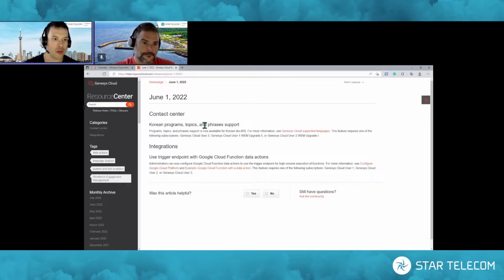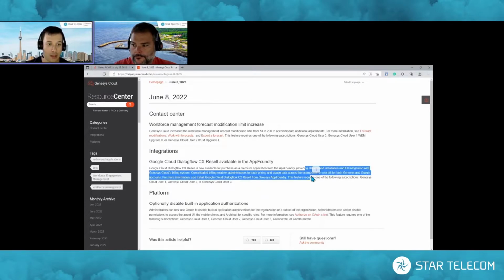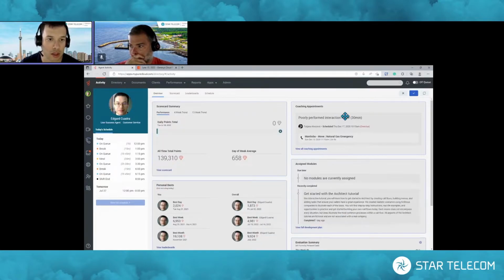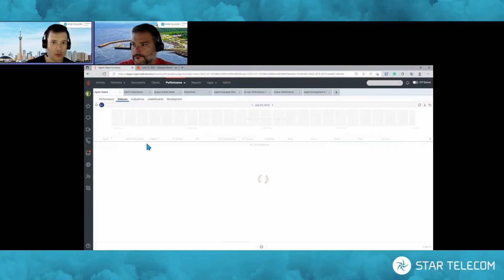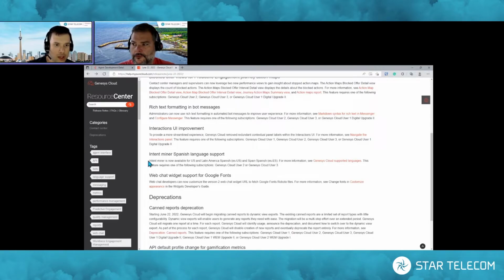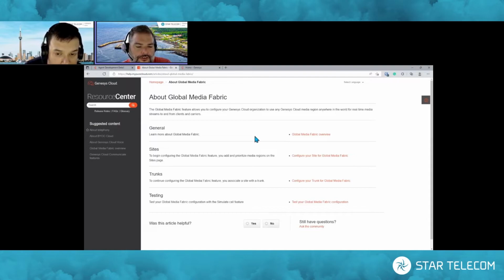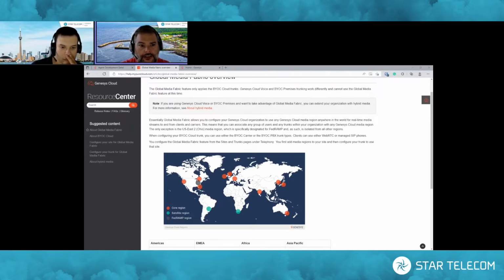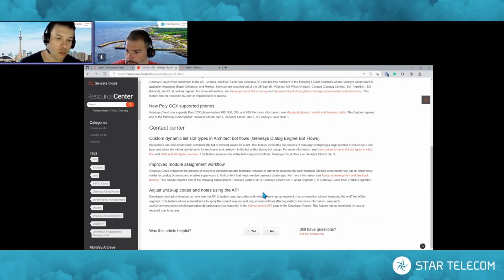New Feature Releases For Genesys Cloud CX - June, 2022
Watch as we discuss in detail the June, 2022 new feature releases from Genesys Cloud CX - Custom dynamic list slot types in Architect bot flows, web chat widget support for Google Fonts, LATAM numbers for Genesys Cloud Voice in US, Canada, and EMEA and more!